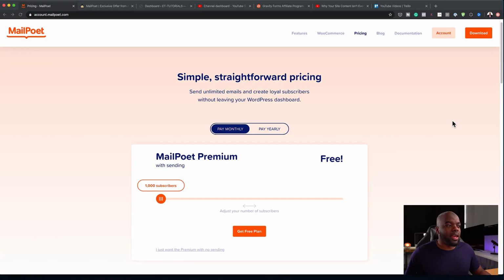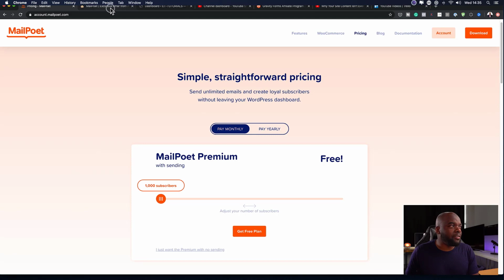Email marketing for beginners 2020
In this Email marketing for beginners 2020 video, I talk about how to get started with email marketing.